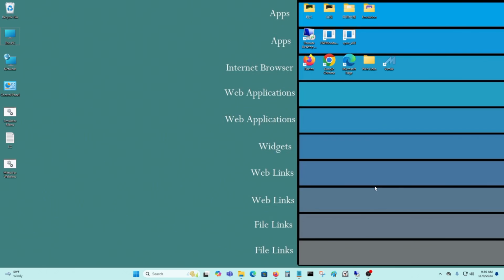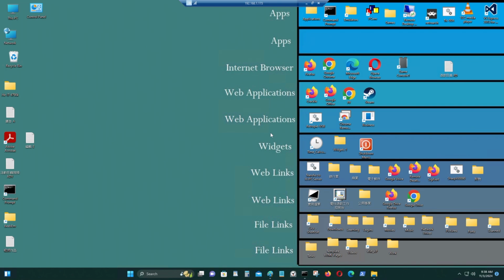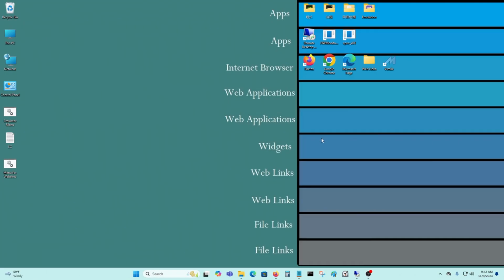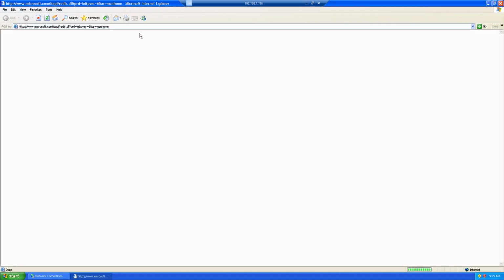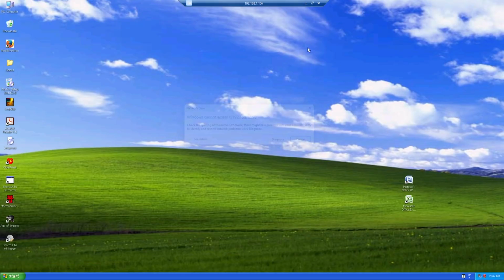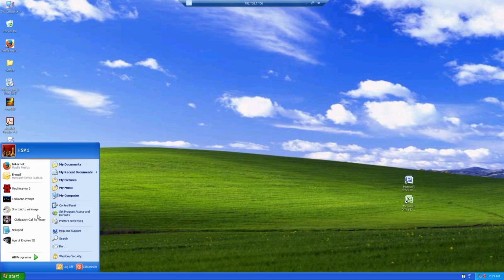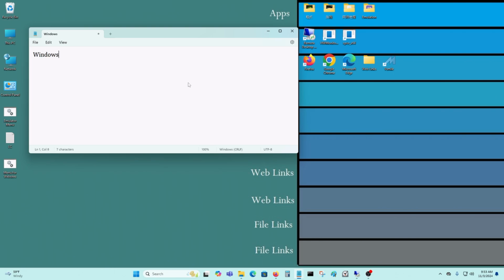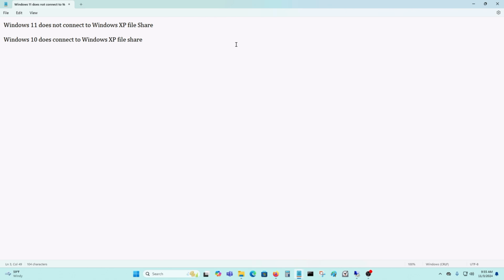Windows 10 End of Support and Options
[Synopsis]

In this video, I show you various options on what you can do after Windows 10 expires on October 14, 2025. There are a lot of computers that run fine, but cannot be upgraded to Windows 11 due to hardware deficits. You need a UEFI BIOS, and a TPM 2.0 chip to be able to fully utilize Windows 11. Sure, you can upgrade to Windows 11 by bypassing the requirements; however, you will still not be able to update Windows 11. I used the bypass hack to install Windows 11 on my Asus Z97-Pro motherboard with a I7-4790k processor. I noticed that Windows 11 stopped updating. How do I know that? I have two computers that meet the hardware requirements that are running Windows 11, like the I7-10700KF, and a I7-13700KF which are updating regularly.

You can use old computers with unsupported operating systems as servers, which I demonstrated on this video. You can pay Microsoft for additional support for the next 3 years from October 14, 2025. If you are a business, it may be worth it. If you are a individual user, it may not be worth it. You might be better off buying a whole new computer. If you did that, you don't have to throw your old computer away. You can turn it into a server.

You can install a distro of Linux on it. It may work for some people, but it may not work for others. Distros of Linux aren't that great as desktop operating systems. If you only use web based applications on a internet browser then it could be something that works for you. If you are using your computer to play the latest games, it may not work for you. Some programs may only be available on the Microsoft WIndows platform which aren't available on Linux.

This video gives you options on what you can do when the day comes.